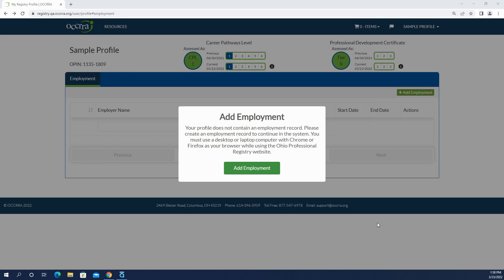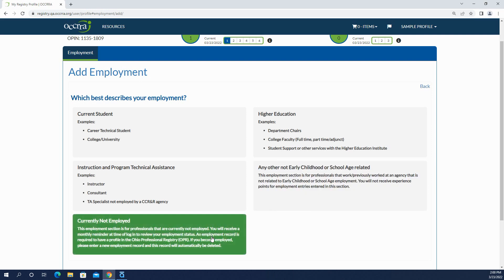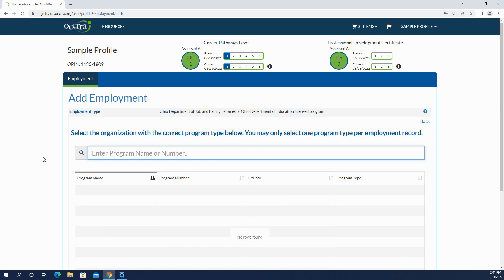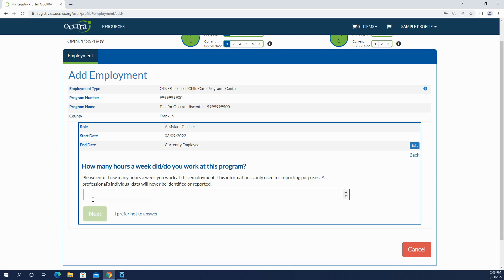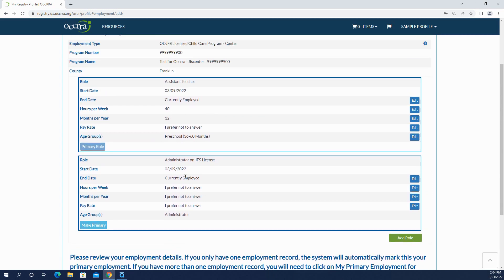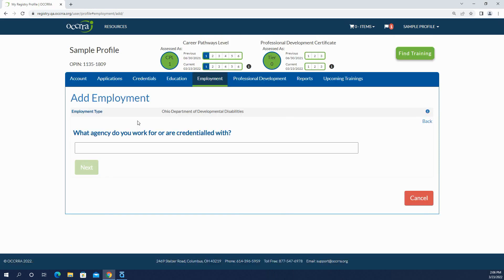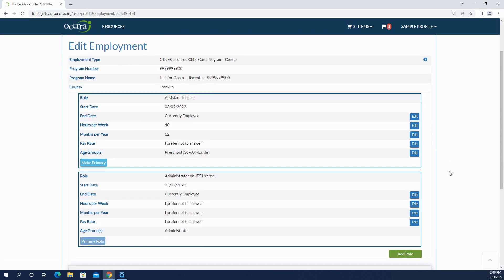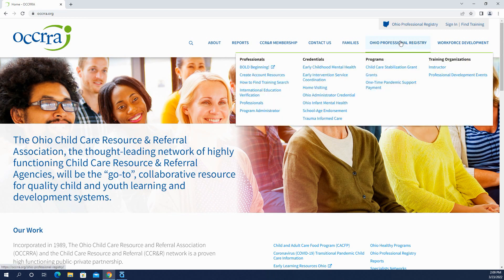Employment Entry Update Tutorial March 2022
Step by step tutorial on the new Employment Entry screens in the OPR.